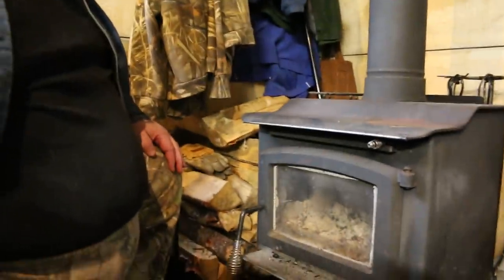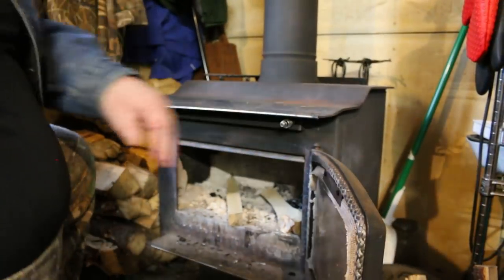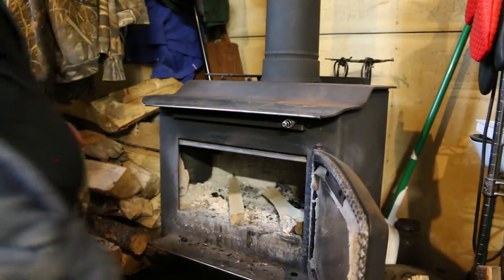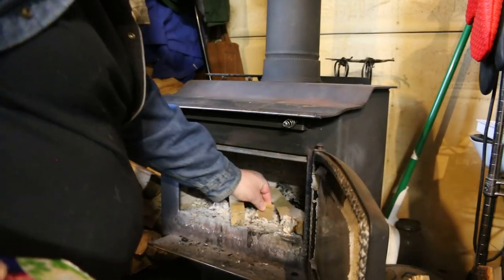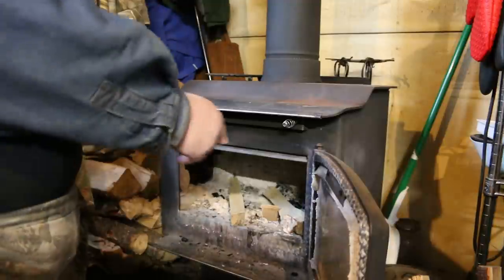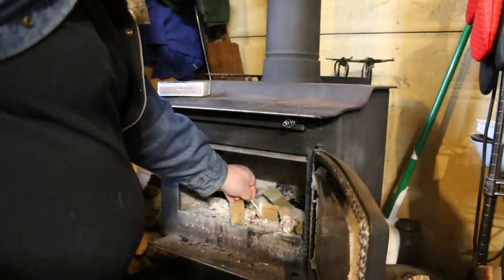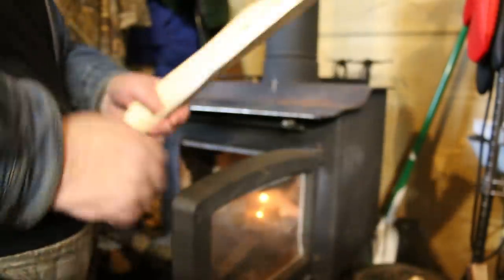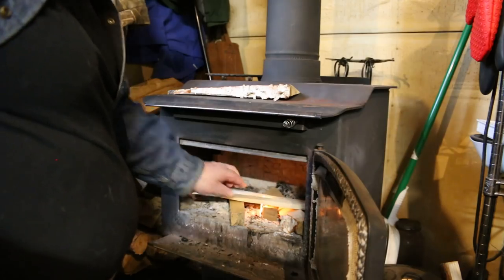Keeping warm, fat shaming and other nonsense. A small bit of a rant.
To make my dreams come to, I need to sell my land in Alaska. If you know someone who wants a great property in Alaska, have them look at this video.

It takes a lot of hard work bringing you Grandpas Farm Goes sailing and we are trying to help a lot of groups and organizations to do some good in the world. Your patronage is greatly appreciated.

Either way we appreciate your contribution. Thank you.